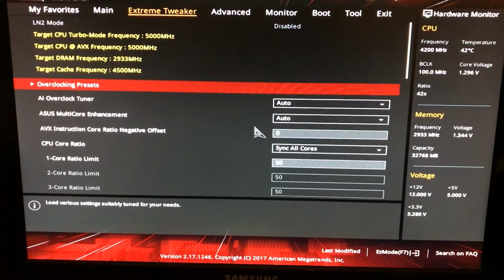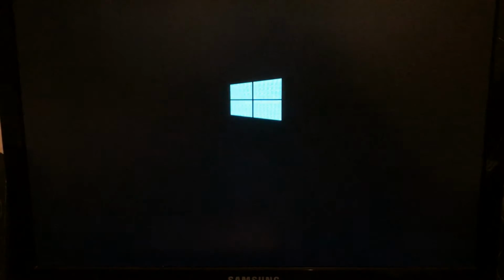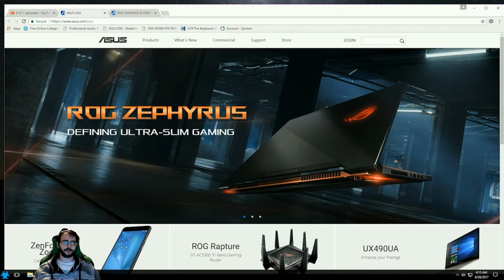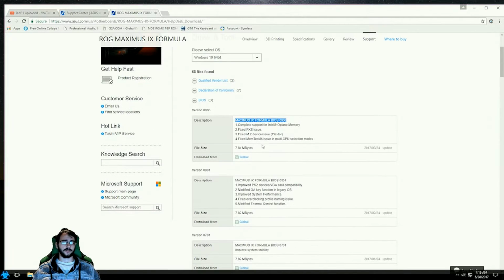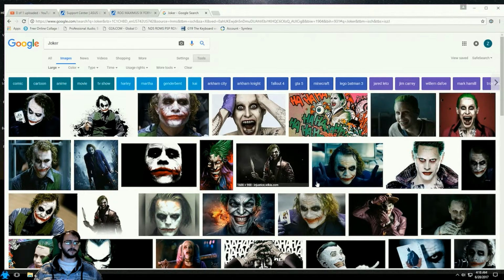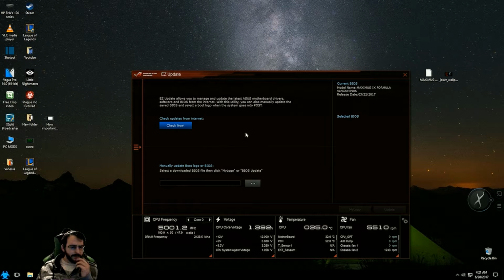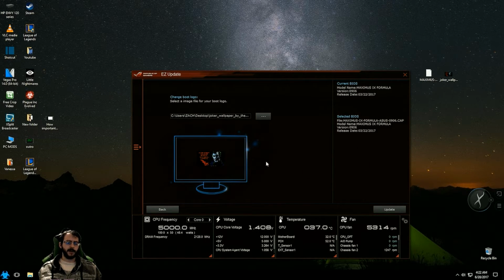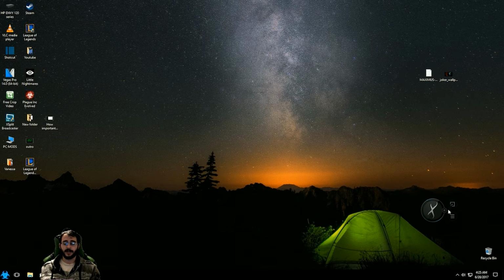How To Change Your Boot Logo / Splash Screen